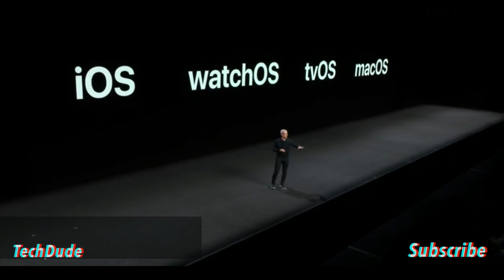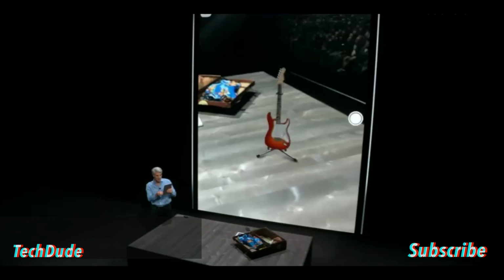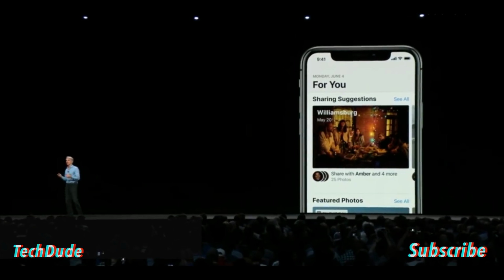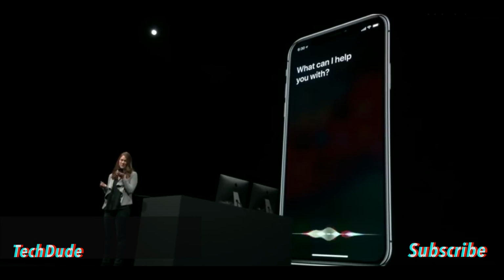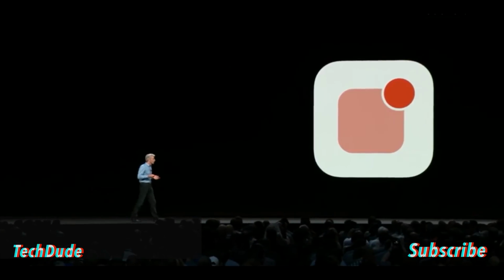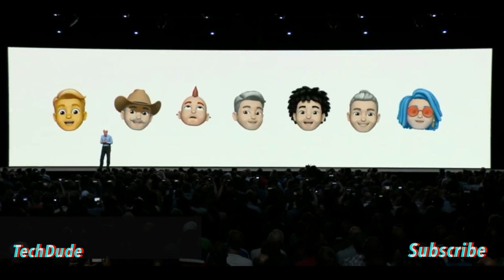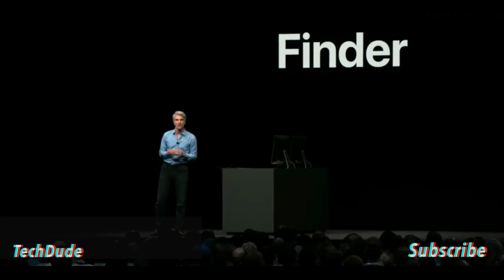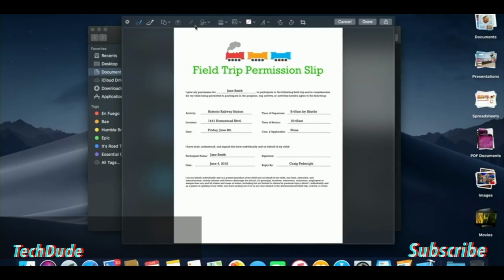APPLE WWDC18 !!! ALL YOU NEED TO KNOW IN 15 MINUTES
Highlights from the Apple Launch Event: three new phones (the iPhone XS, iPhone XS Max and iPhone XR), a new watch (the Series 4), a new chip (A12 bionic), and new camera features. Apple also introduced a new digital health dashboard and Memoji, aka customized Animoji.